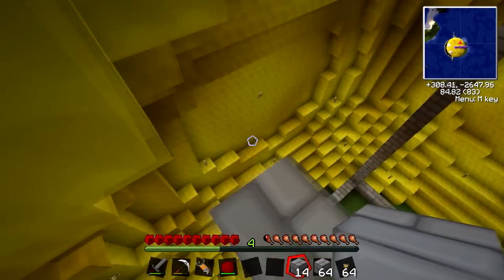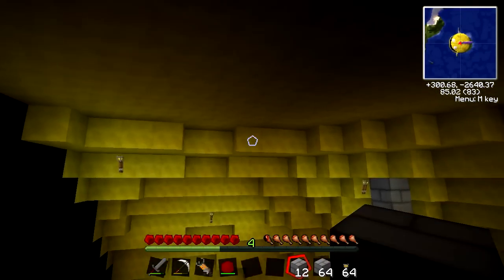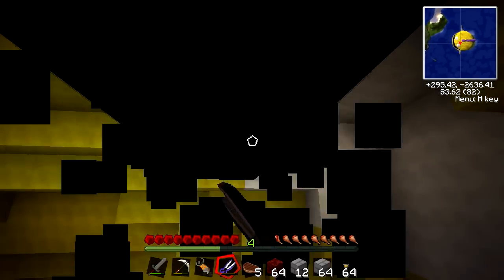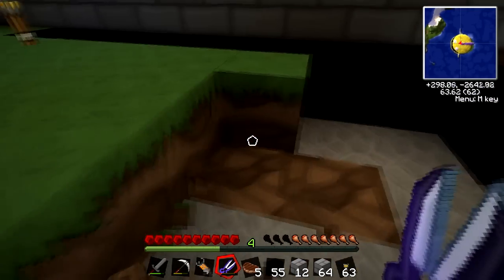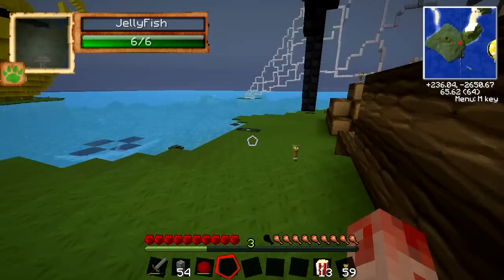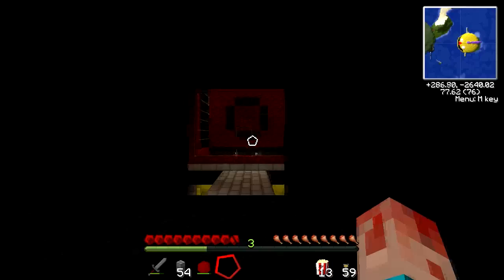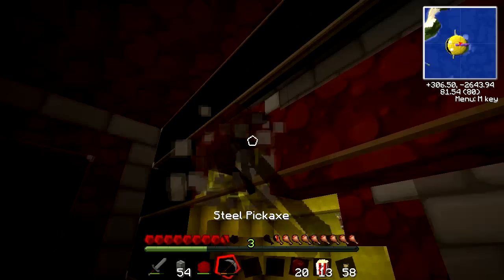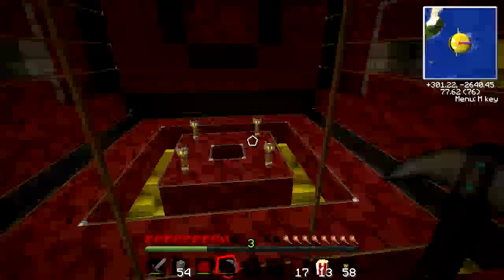"Garzilla Blaze Farm" | Gar's Wee Beasties! | FTB on Chaosville | 16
Description
Continuing our latest project we make some good progress on the blaze farm design and talk about creativity and how to build :)

Map Seed: Pandatimez

Other Music:
Kubbi